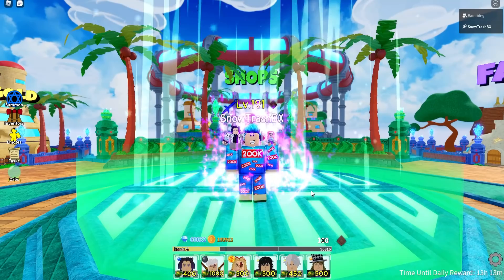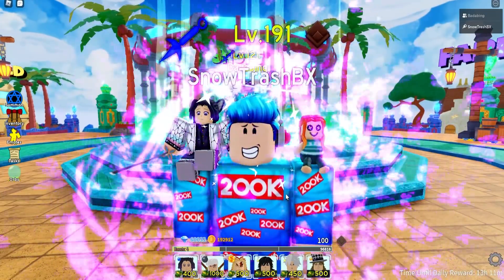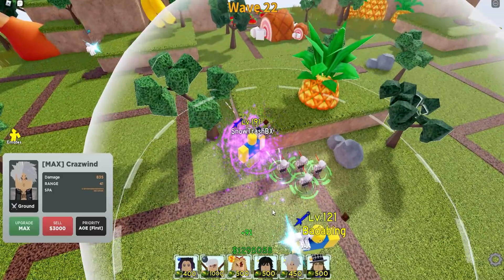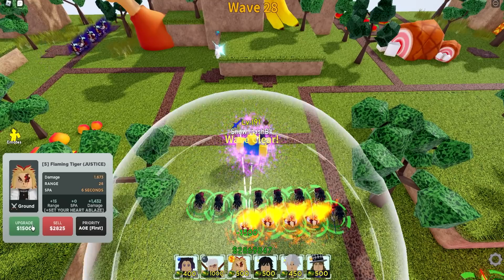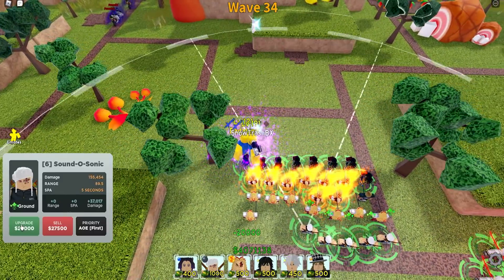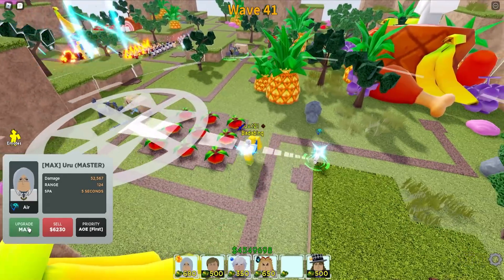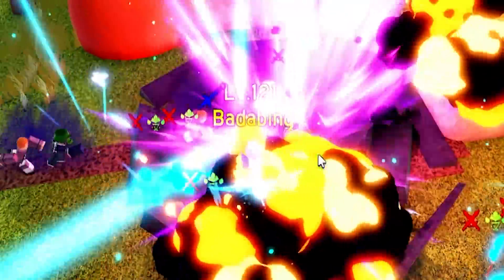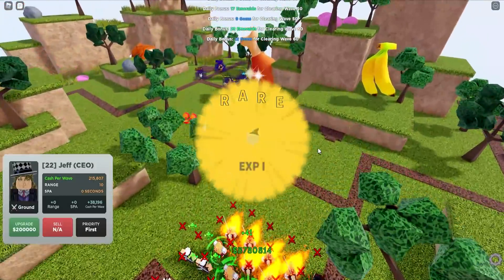I used ALL HASHIRA on All Star Tower Defense but...